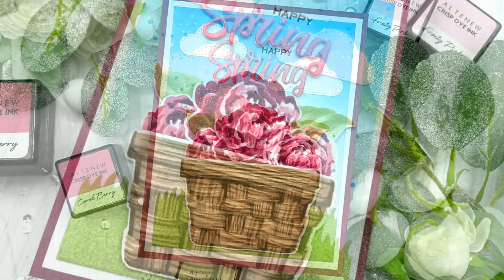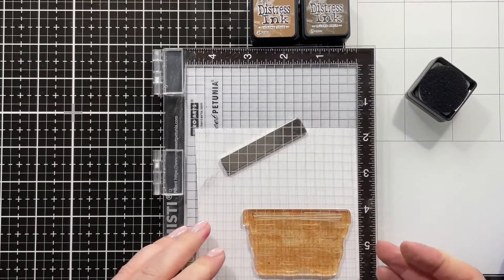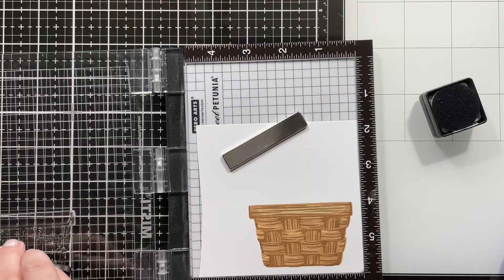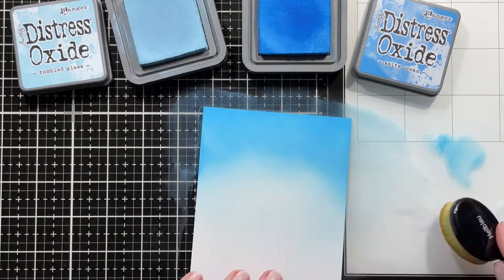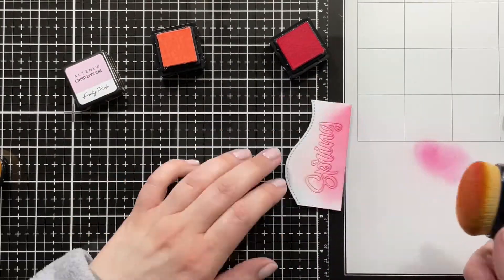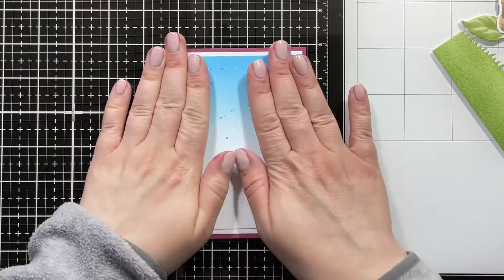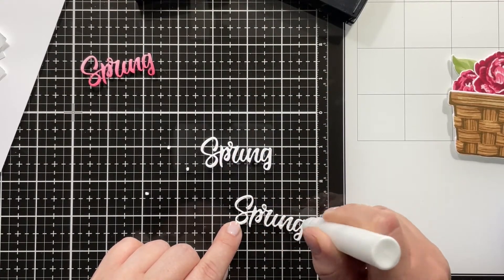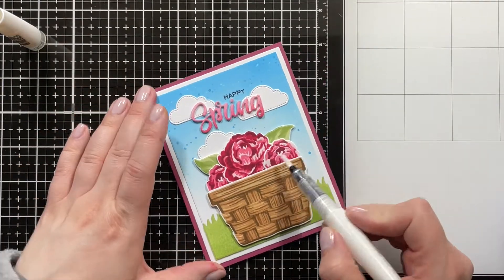Happy Spring! | Floral Scene Card ft. Sunny Studio Stamps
Hey crafty friends! Today I am back with a post on the Sunny Studio Stamps blog! This time I am sharing a Springtime scene card featuring a beatiful floral arrangement inside a basket! Both of those stamp sets are layering stamps which is so cool! It was my first tim ever playing with layering stamps and I really love them! It's so easy to create lots of dimension! And if you don't have layering inks? No worries! I only have a few myself and of course - no browns! Which is unfortunate for stamping a basket. haha. So I just used regular Distress Inks! It's not as smooth as with stamping dye inks but I find it worked out well! What do you think?

x-Julia

Products used:
Basket: Antique Linen, Tea Dye, Vintage Photo, Walnut Stain Distress Inks
Flowers: Altenew Floral 6 Crisp Dye Ink Mini Cube Set
Nuvo - Shimmer Pen